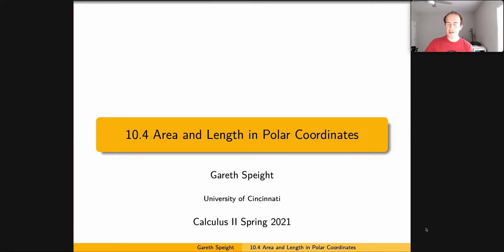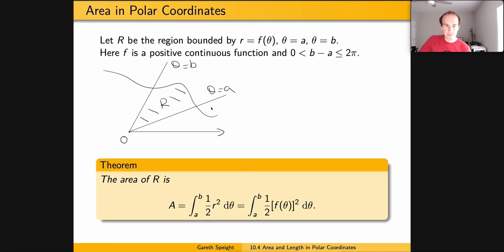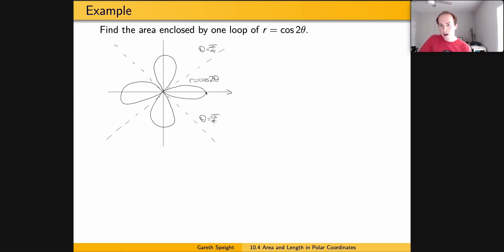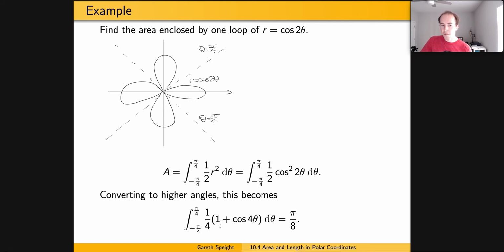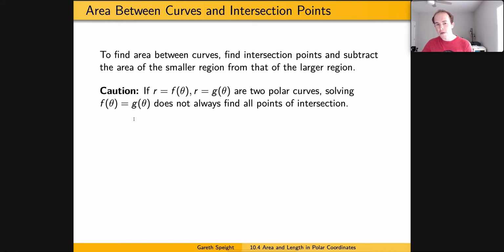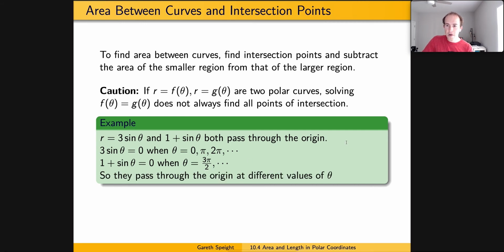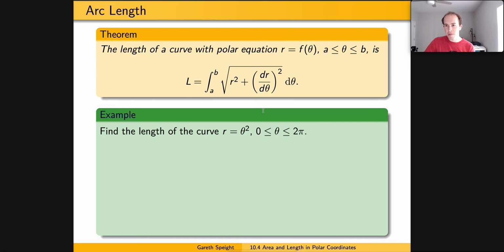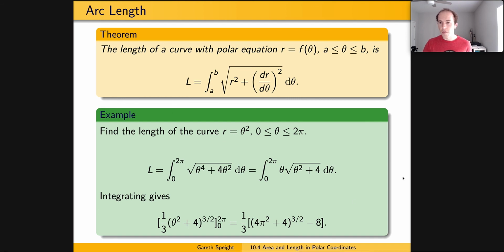10.4 Area and Length in Polar Coordinates